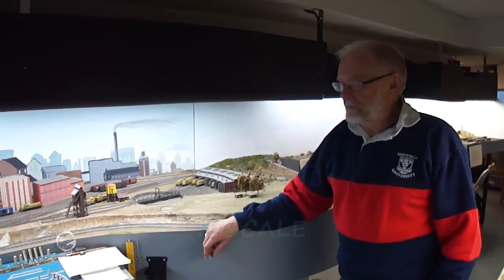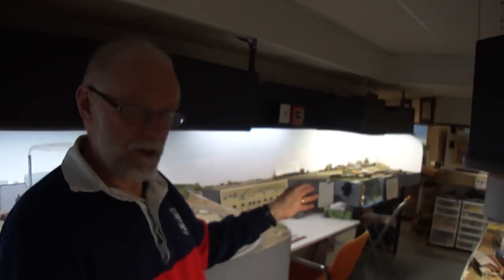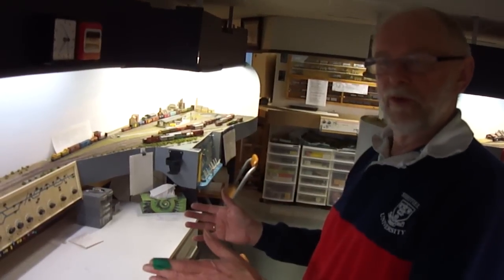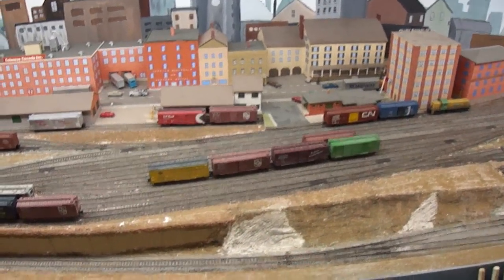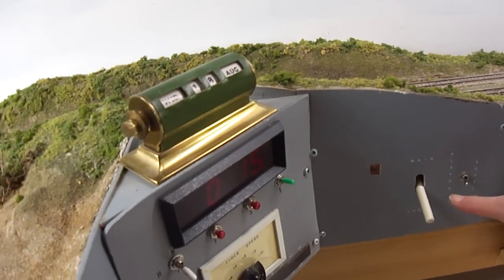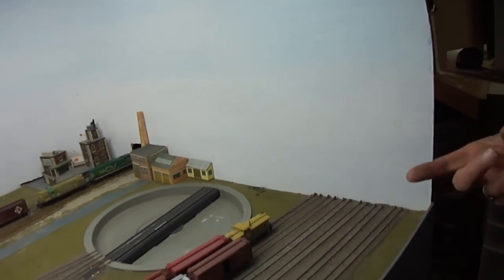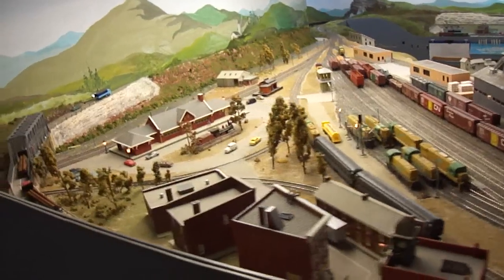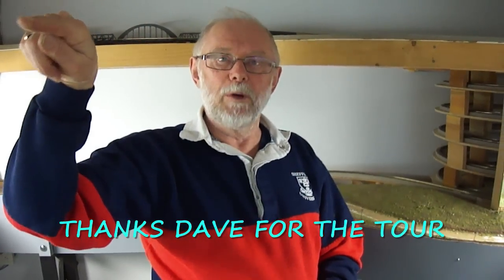SAINT FRANCIS VALLEY RAILWAY: N SCALE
Dave Venables takes us on a tour of this large N Scale Layout.  Hand laid track, DC cab control, and computer based operations make for a very interesting visit.  He provides some very detailed information on the history of this layout which was left to him after his dear friend passed away.  In his memory, the guys continue to run trains like they did back in the day.